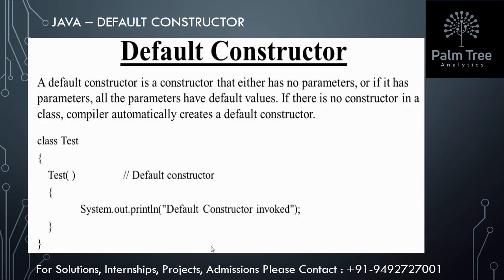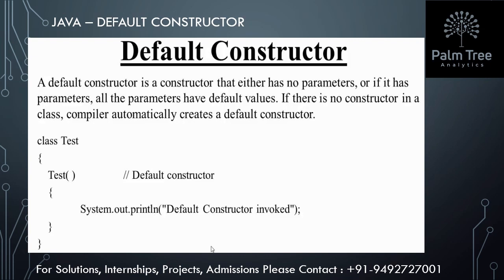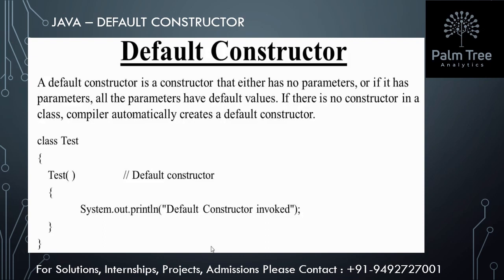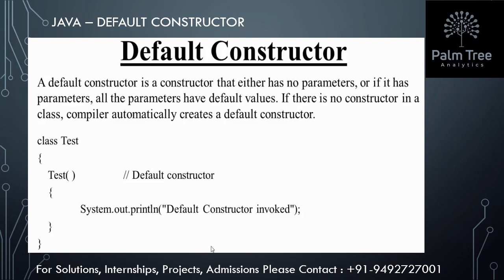Java-40. Default Constructor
This is the short video of constructors